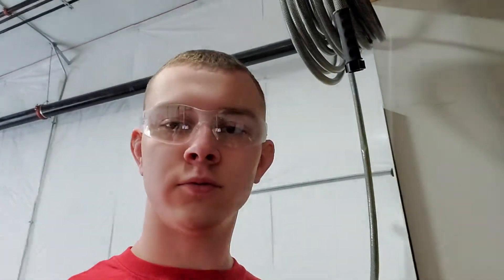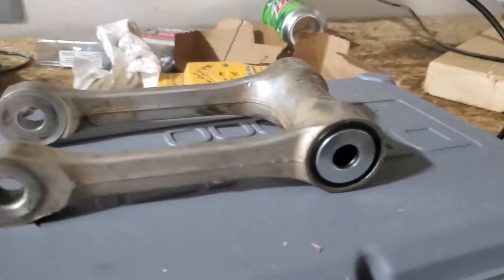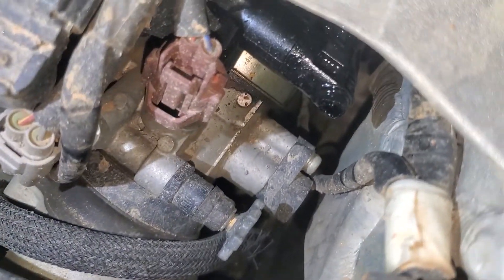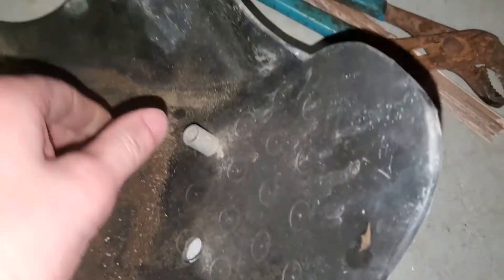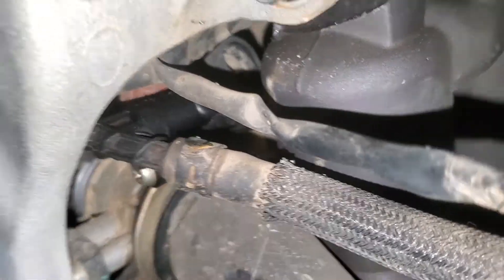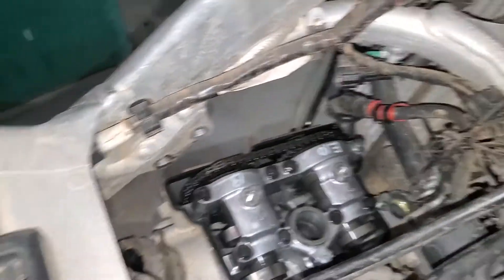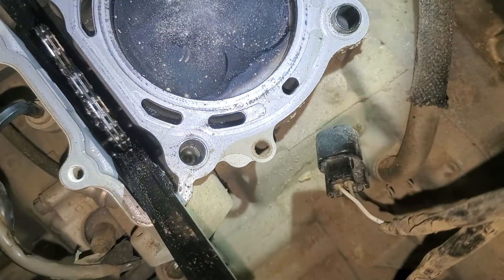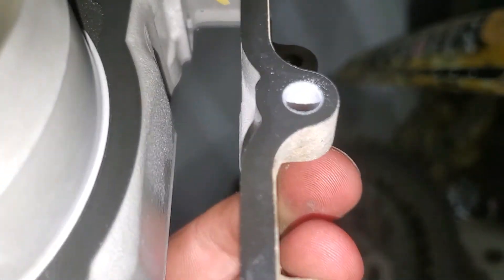My engine could've blown up because of this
Unfortunately the dowel pin that lines up the cylinder and the crankcase fell out upon pulling the cylinder out and fell into the bottom end. Operation get the stupid dowel pin out of my crank initiated.